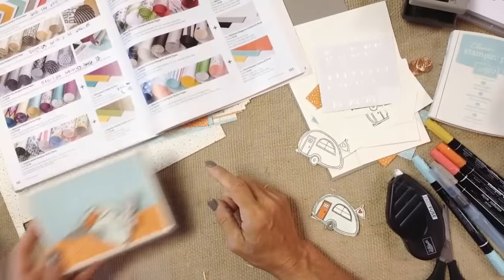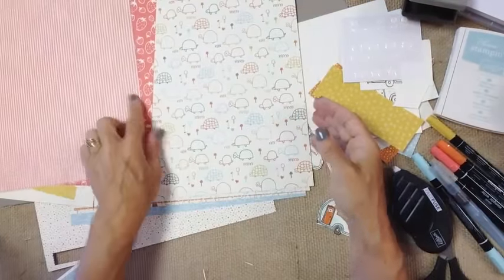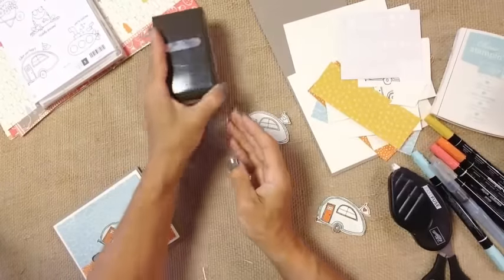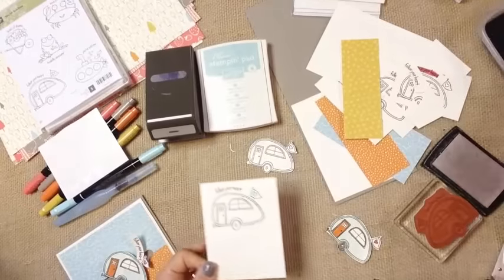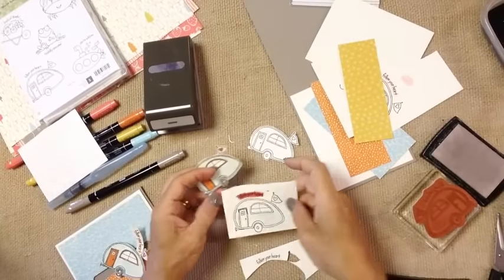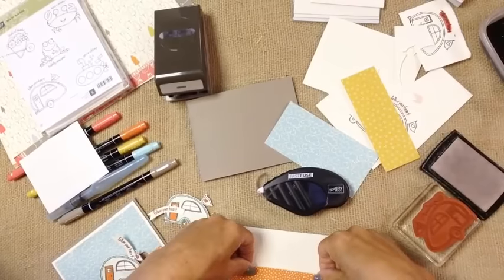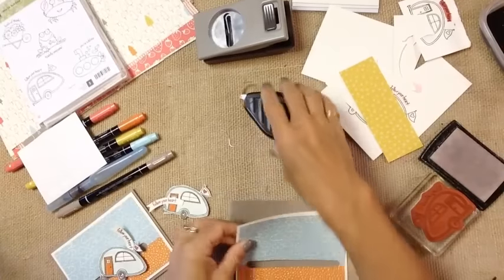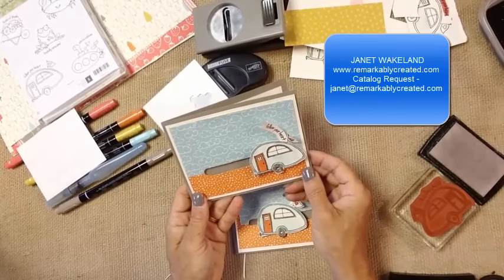How to make a Glamper Spinner Card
I just love the glamper image in this fun new stamp set. It's perfect for revisiting an old favorite - The SPinner Card.
Grab 2 pennies, some dimensionals, a word window punch and apiece of cardstock to practice along with the video.